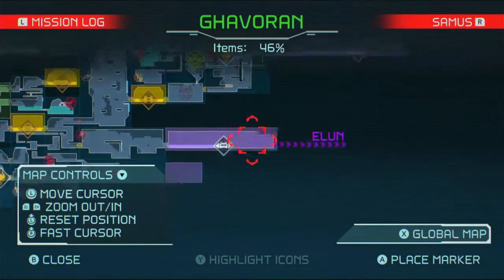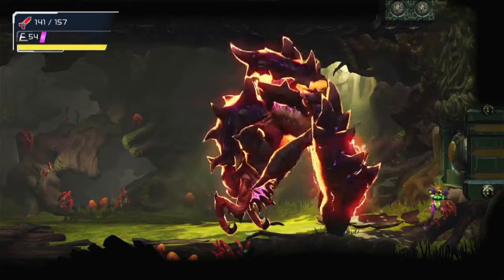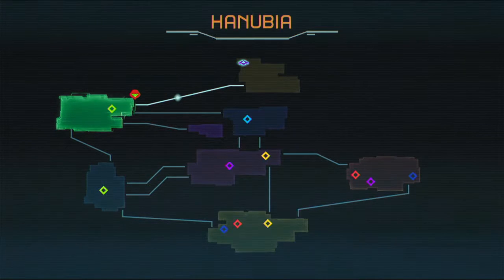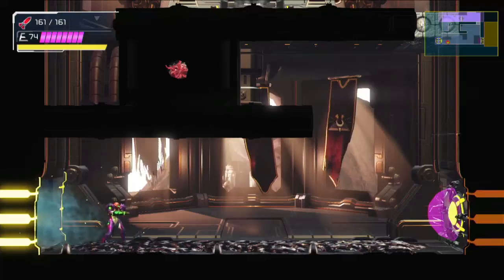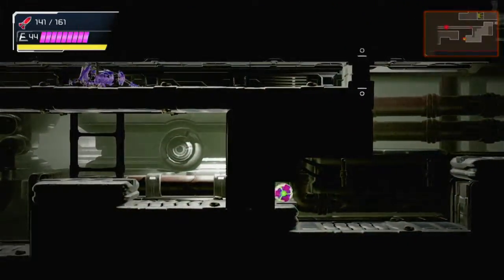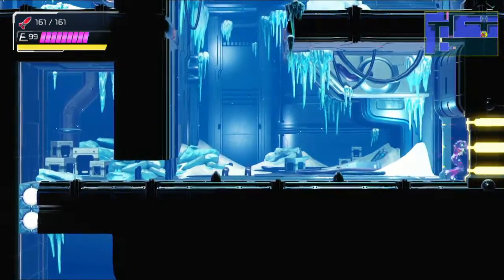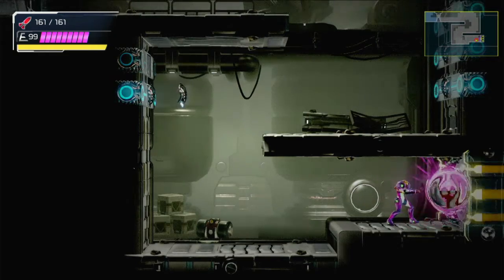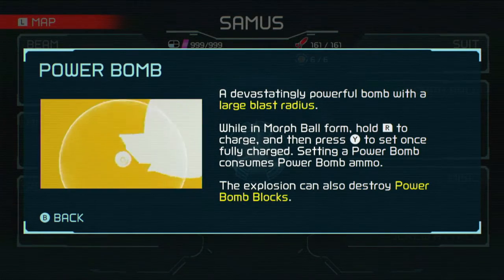Metroid Dread Episode 16 Big Surprises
Progressing on the main path.
My perfectly executed plan...